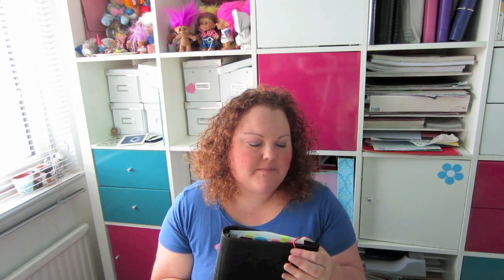My Filofax Size history / Journey - Filofax Friday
I just thought I would share with you today a little about my Filofax size history, why I have used what I did and why I use what I do now.

Places you can find me:

Purchase my Filofax printable inserts & other yumminess for your Filofax (sticky notes, stickers, Art Dashboards)

MY YT Channel for Vlogs, Book Reviews, Tag Videos, Tea, Guinea Pig & Bunnies and just anything I feel like posting!